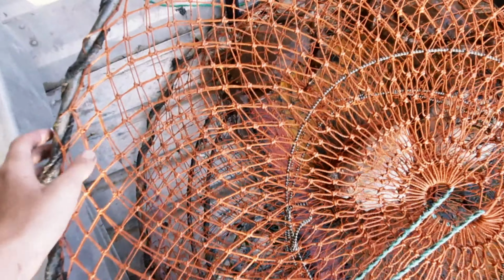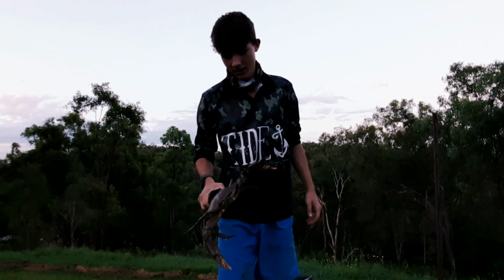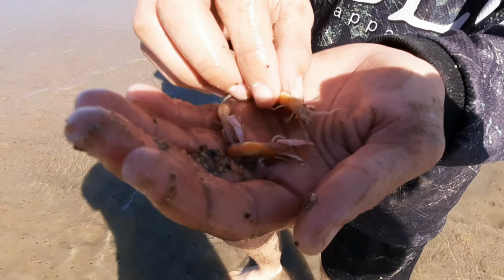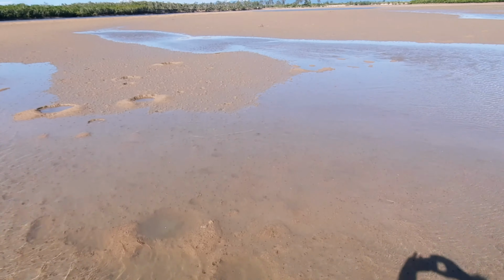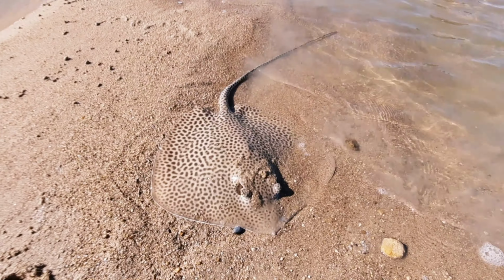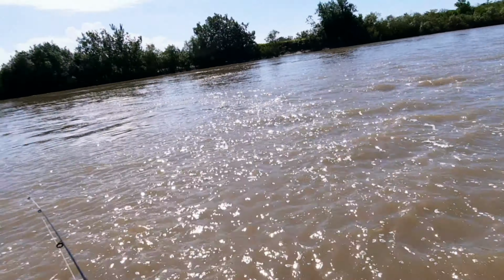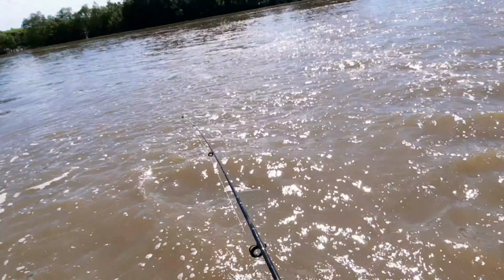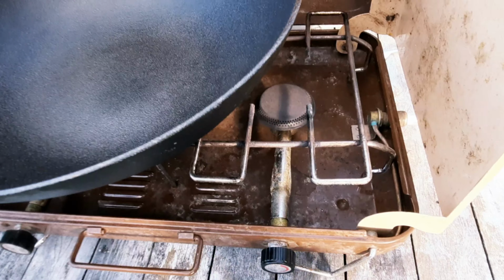Fishing & Crabbing In AUSTRALIA! | BushMan Greeno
✅In this Video i went to my local creek to do some fishing and crabing. I ended up catching 2 fish and a few crabs. I also did a cook up with the fish and crab! 🐟🦀

G'day every one, my name is BushMan Greeno. I live in the beautiful bush of QLD, Australia. I have grown up out here my whole life and have grown to love the ways of the outdoors. On my channel, I make outdoors and survival content such as camping, hiking, trekking, hunting, how to, survival, bush craft and much more.